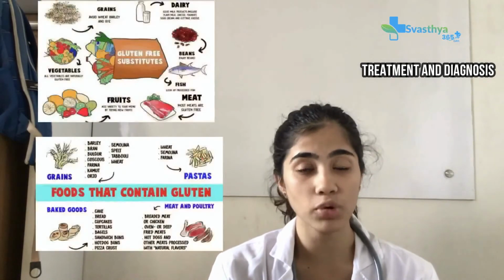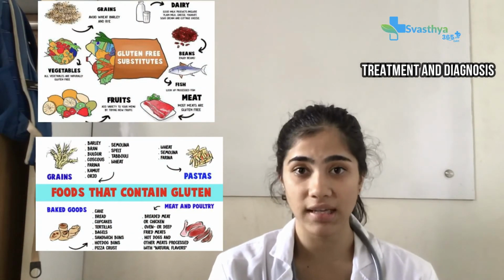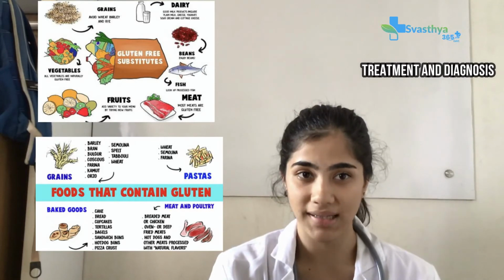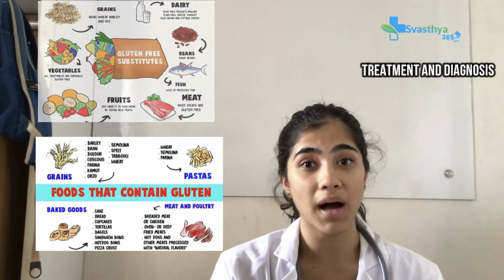Day 46 svasthya365 +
Celiac disease part 2